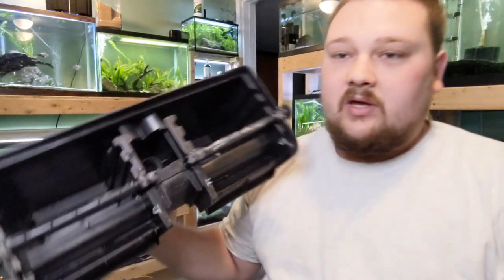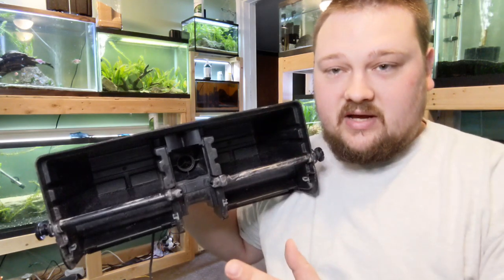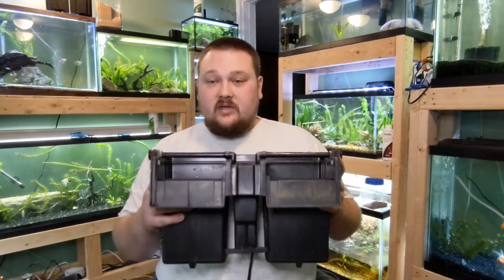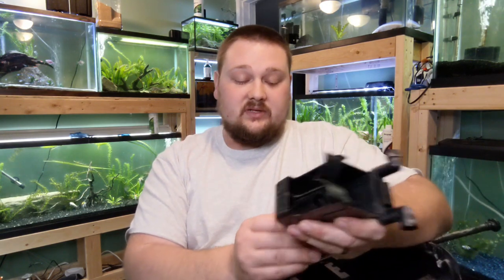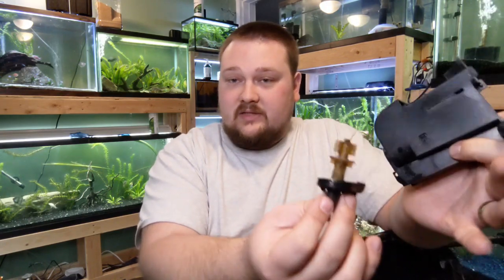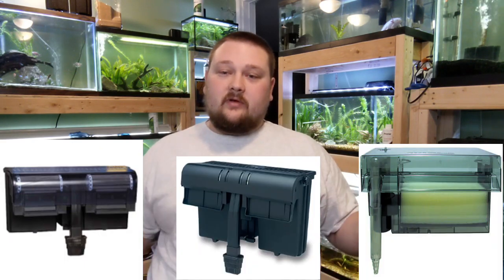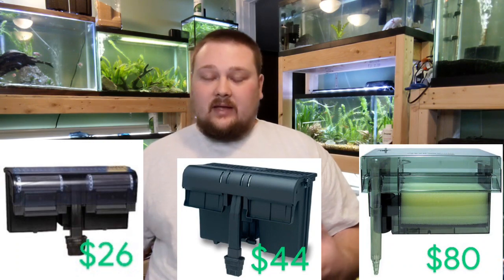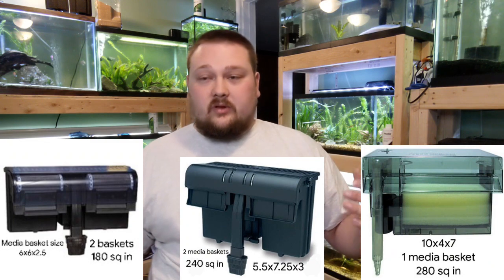Hang on Back filters - which one is better?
In this video I go over 3 different popular hang on back filters and try to determine which hang on back filter is best!

 These are all products that I personally use and recommend to you guys!

Medications:
General Cure
Furan 2
Erythromycin (marycin)
Aquarium Salt

Sponge filters:
up to 60 gal
up to 10 gal

HOB Filters:
Penguin 350
Penguin 400

Canister Filters:
fluval 407
sunsun 304B

Filter media:
Sponge Pad
filter floss
large intake sponge
small intake sponge

Fish Foods-
Xtreme Community PeeWee -
Xtreme Krill Flake
Omega One Goldfish Pellet
Sera O-Nip Tabs
Tetra Flake

Lighting-
Finnex 24/7
Finnex Stingray

Heaters-
Aqueon 300W
Eheim Jager 300W